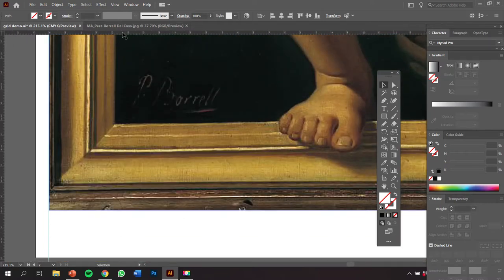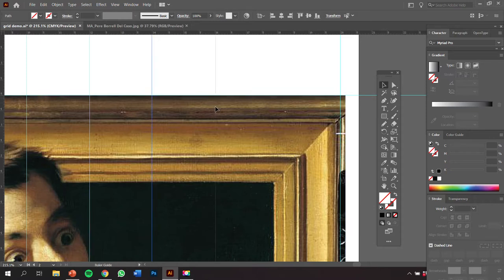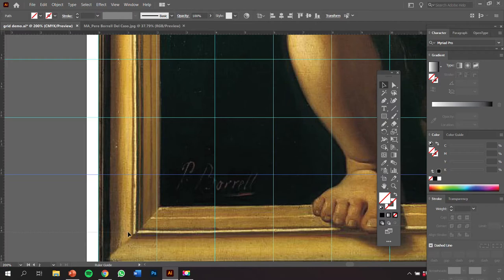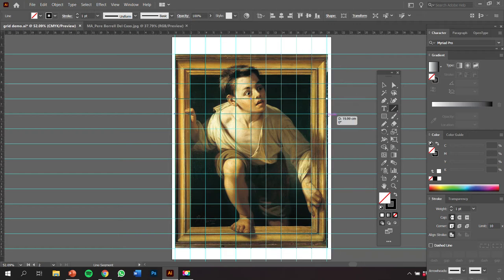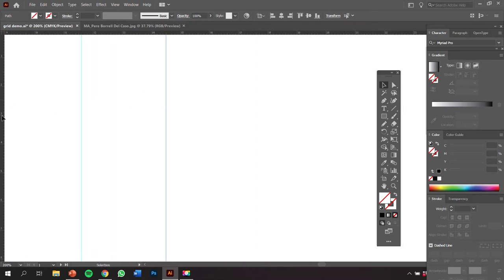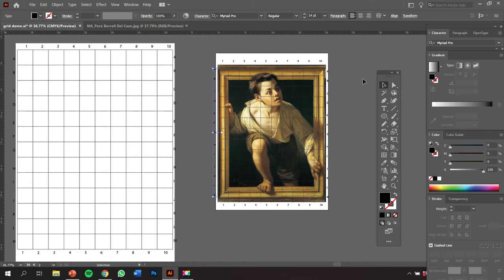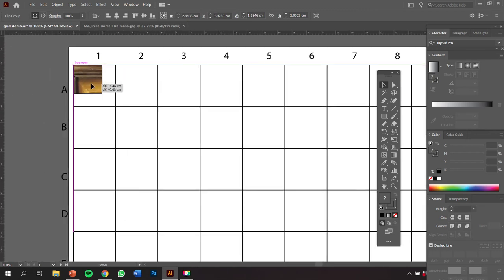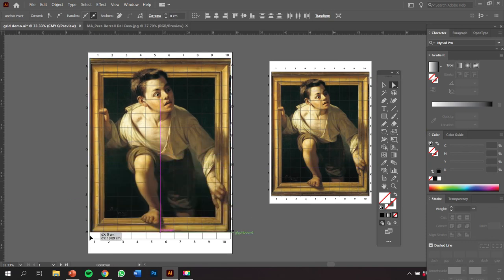GYSS Sec 3 HBL Grid Transfer Demo